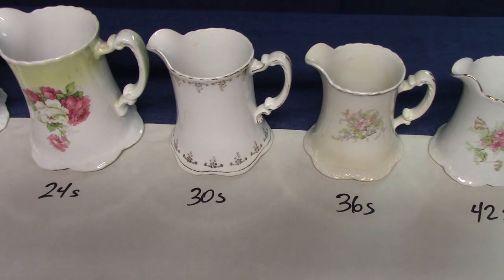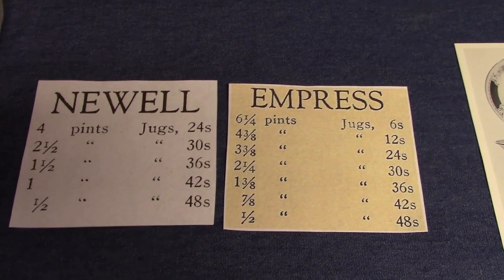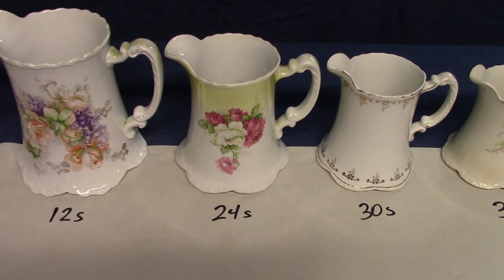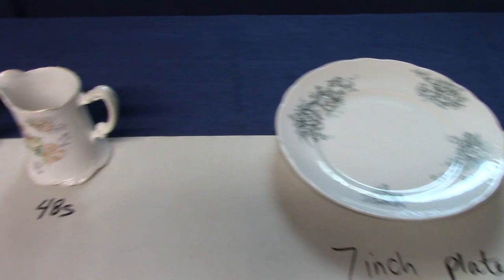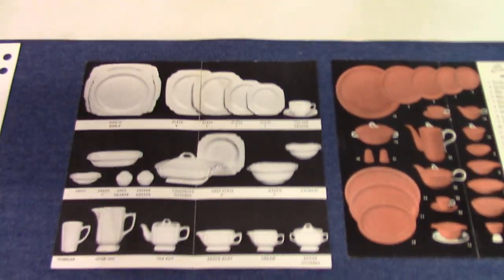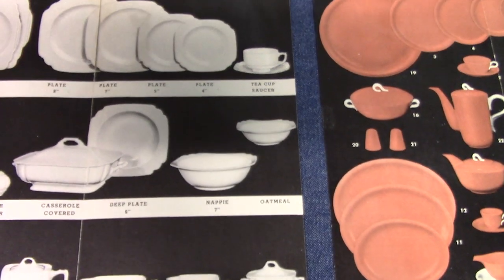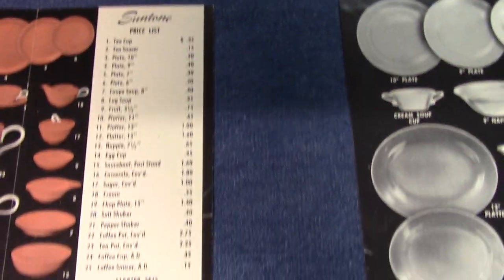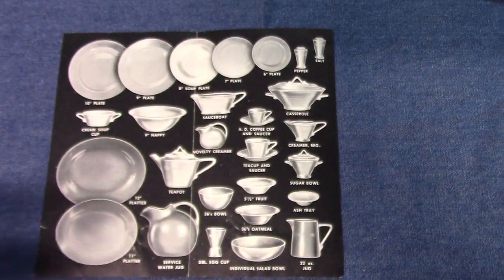#6: Vintage Dinnerware: Trade Sizes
Vintage Homer Laughlin Dinnerware and Trade sizes used on hollowware and flatware.